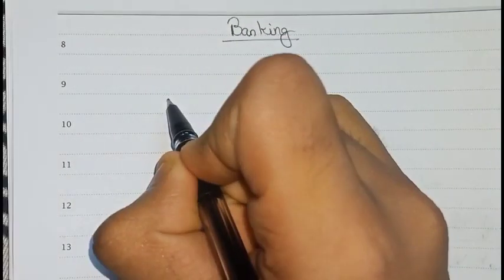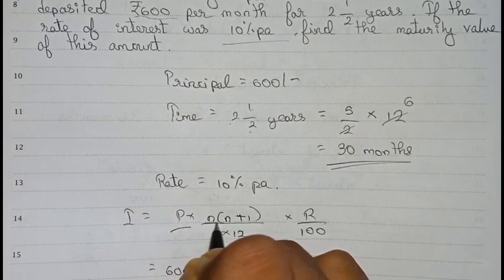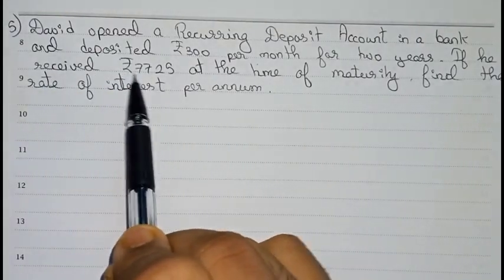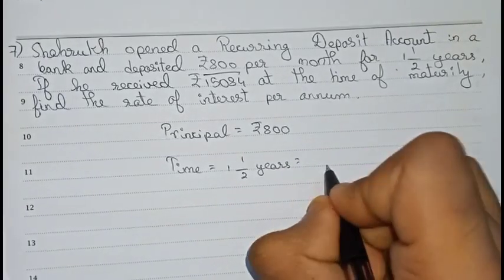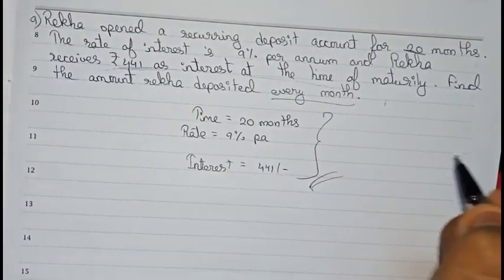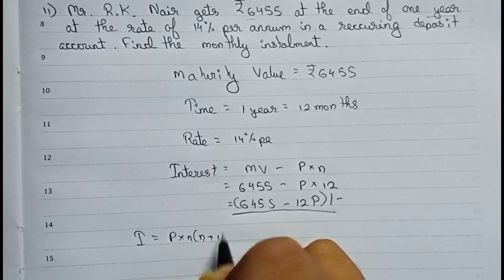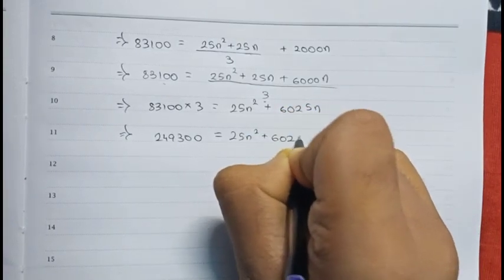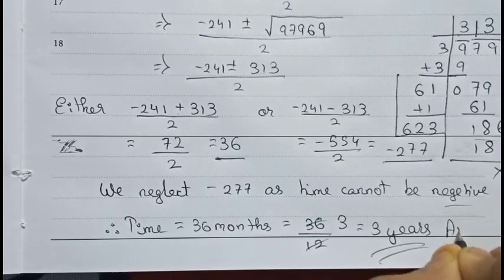Ch 2- Banking. Class 10 ICSE. All sums with explanation..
Banking Ch 2

1. Mrs. Goswami ₹1000 every month in a recurring deposit account for 3 years at 8% interest per annum. Find the matured value.

2. Sonia had a recurring deposit account in a bank and deposited ₹600 per month for 2½ years. If the rate of interest was 10% pa, find the maturity value of this account.

3. Kiran deposited ₹200 per month for 36 months in a bank's recurring deposit account. If the bank pays interest at the rate of 11% per annum, find the amount she gets on maturity.

4. Haneef has a cumulative bank account and deposit ₹600 per month for a period of 4 years. If he gets ₹5880 as interest at the time of maturity, find the rate of interest.

5. David opens a Recurring Deposit Account in a bank and deposited ₹300 per month for 2 years. If he received ₹7725 at the time of maturity, find the rate of interest per annum.

6. Mr. Gupta opened a recurring deposit account in a bank. He deposited ₹2500 per month for 2 years. At the time of maturity he got ₹67500. Find :
i) the total interest earned by Mr Gupta.
ii) the rate of interest per annum.

7. Shahrukh opened a Recurring Deposit Account in a bank and deposited ₹800 per month for 1½ years. If he received ₹15084 at the time of maturity, find the rate of interest per annum.

8. Mr. Sonu has a recurring deposit account and deposit ₹750 per month for 2 years. If he gets ₹19125 at the time of maturity, find the rate of interest per annum.

9. Rekha opened a recurring deposit account for 20 months. The rate of interest is 9% per annum and Rekha receives ₹441 as interest at the time of maturity. Find the amount Rekha deposited each month.

10. Mohan has a recurring deposit account in a bank for 2 years at 6% pa. simple interest. If he gets ₹1200 as interest at the time of maturity, find:
i) the monthly installment
ii) the amount of maturity.

11. Mr. R.K. Nair gets ₹6455 at the end of one year at the rate of 14% per annum in a Recurring Deposit Account. Find the monthly installment.

12. Samita has a Recurring Deposit Account in a bank of ₹2000 per month at the rate of 10% p. a. If she gets ₹83100 at the time of maturity, find the total time for which the account was held.